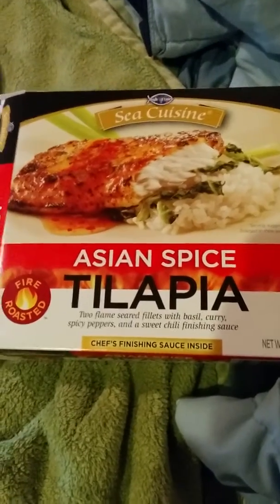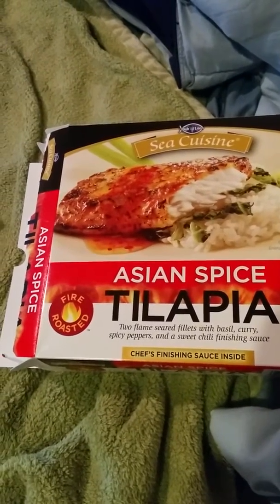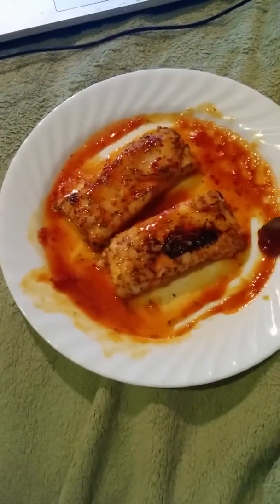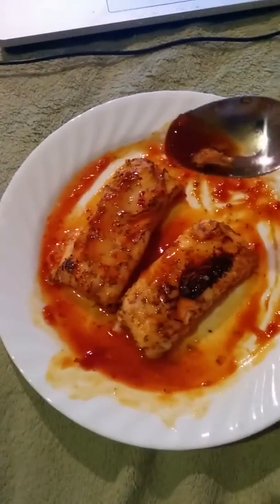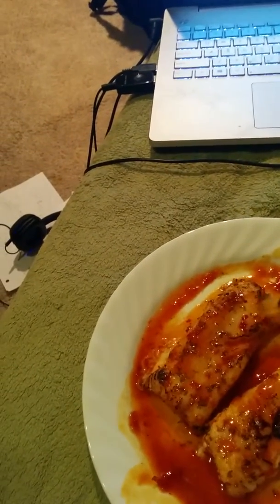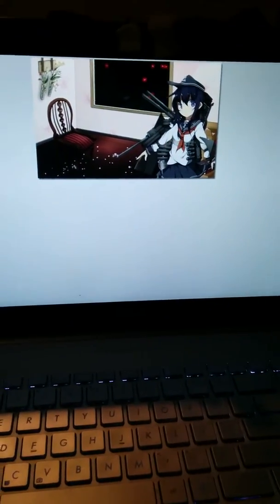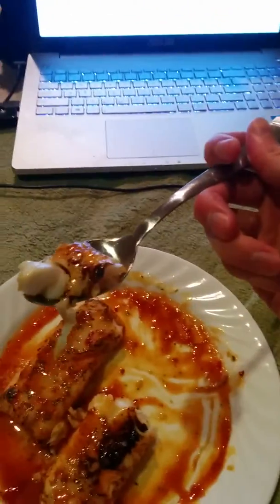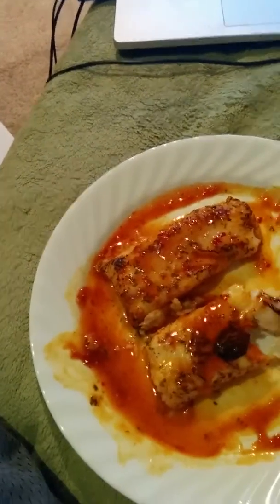Asian Spice Tilapia Food Review: Become a Real Lady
Today we will be reviewing the Sea Cuisine: Asian Spice Tilapia. Tilapia goes well blackened or grilled with cajun spices and other Zests. Today's dish is definitely spicy but also has a tinge of sweet to it. Fish like these are especially popular the world over in the Asian isles of Zipangu and Guadalcanal which have got the Spaniards of the olden days going wild. I haven't been there so I wouldn't know for sure though. Sowasowa... Sowasowa... ~Tsuitsumademo, matte irarerundakara!